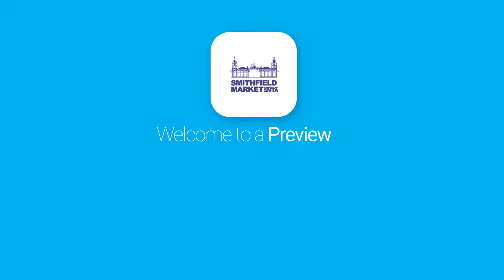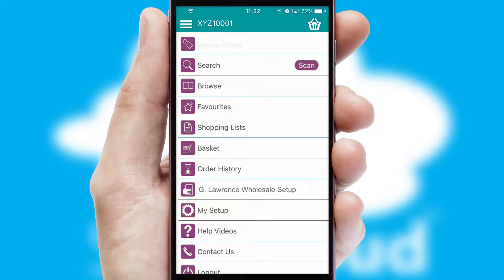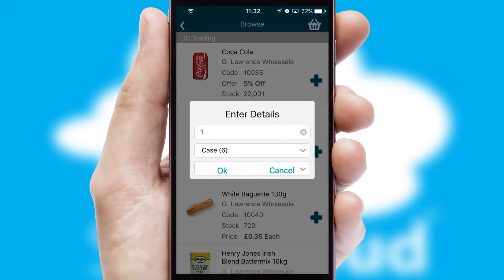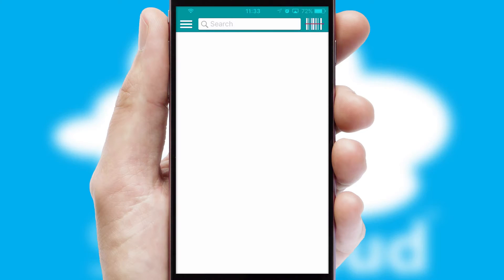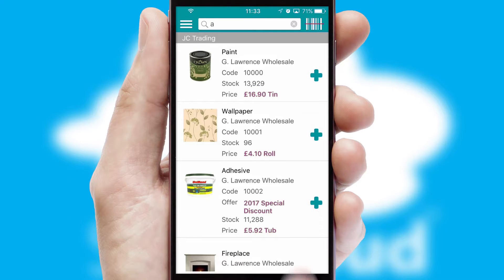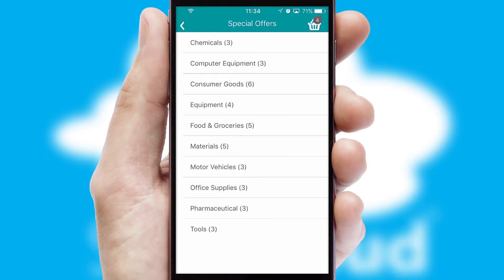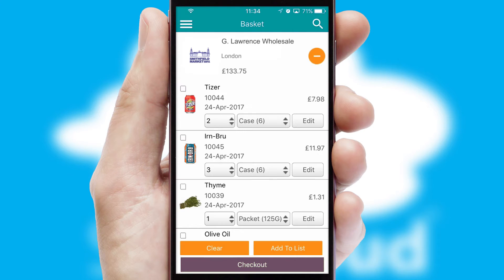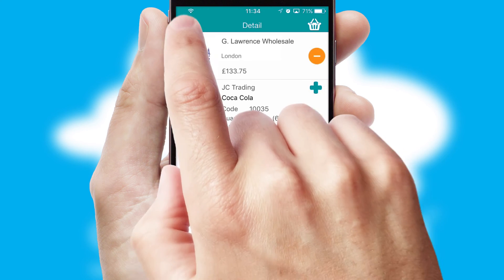G. Lawrence Wholesale Meat Co. - Mobile App Preview GLA692W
This is a preview of what a mobile ordering app designed for G. Lawrence Wholesale Meat Co. and powered by SwiftCloud could look like. This video has been prepared specifically for the team at G. Lawrence Wholesale Meat Co. and not for general marketing purposes.